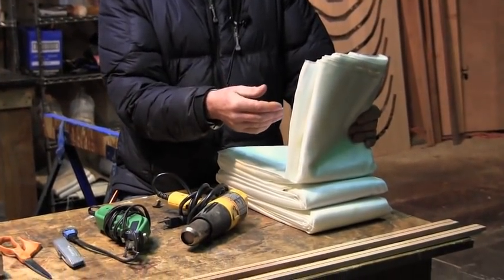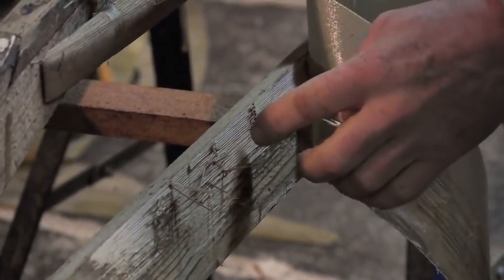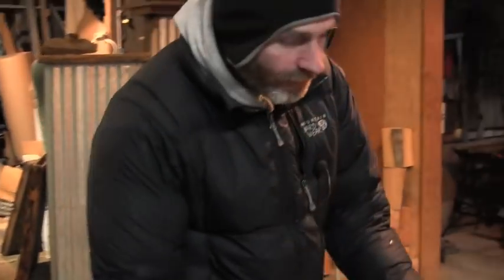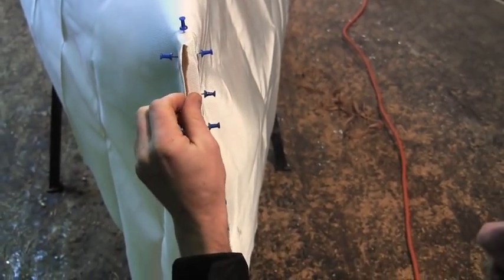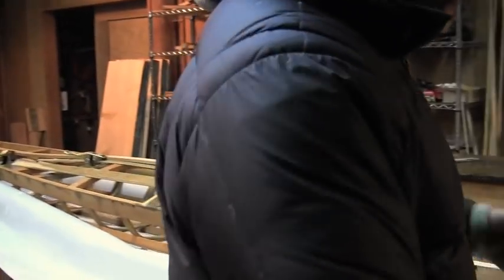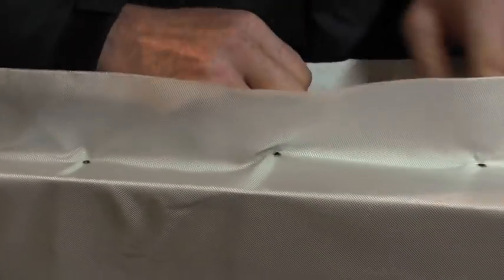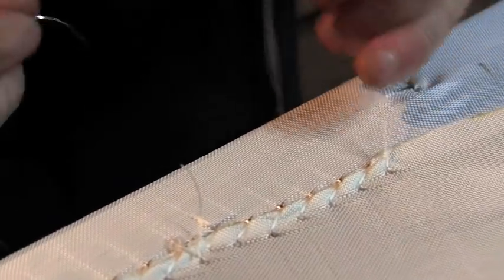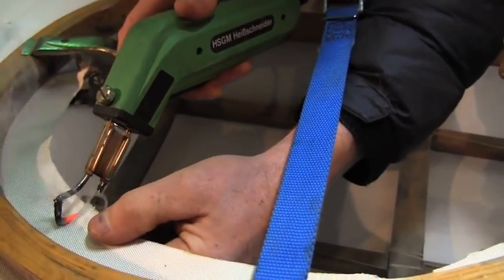How to sew a new 'skin' on a skin-on-frame kayak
This video shows you how to remove an existing nylon covering and replace it.